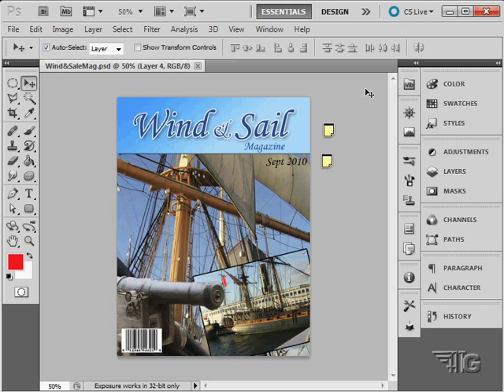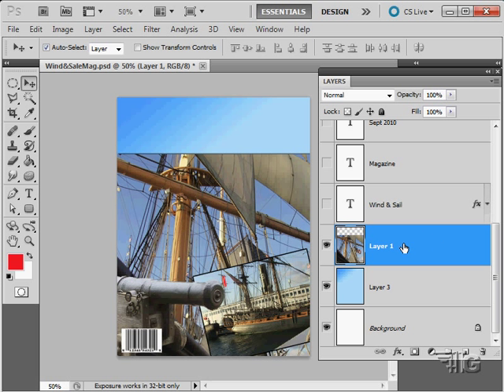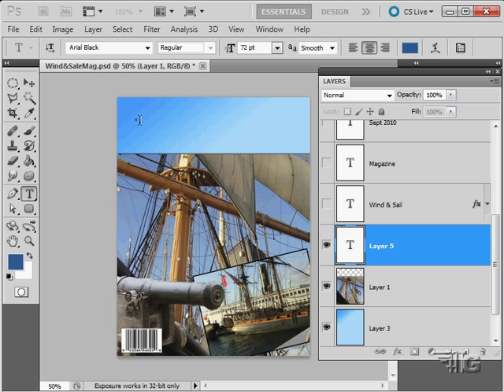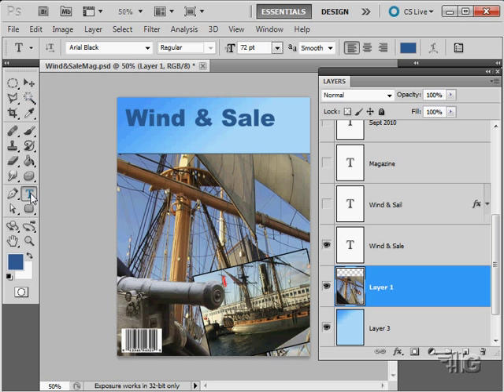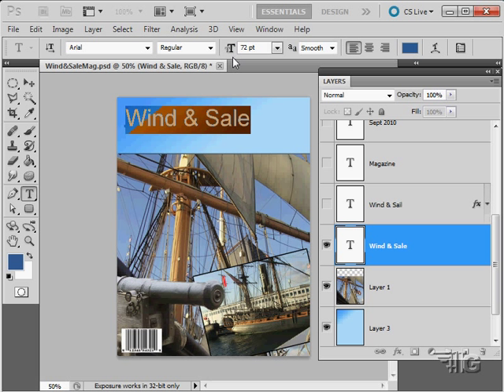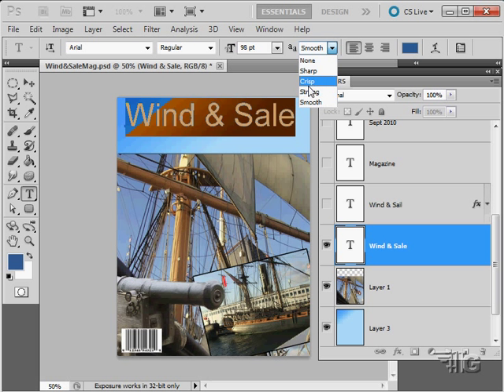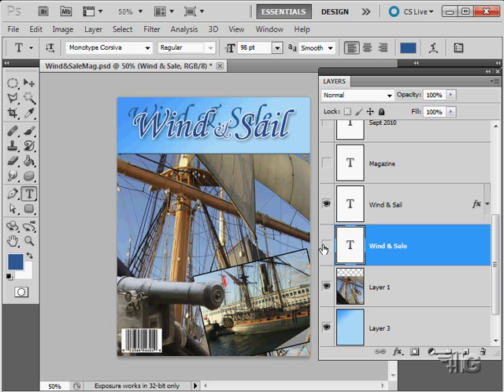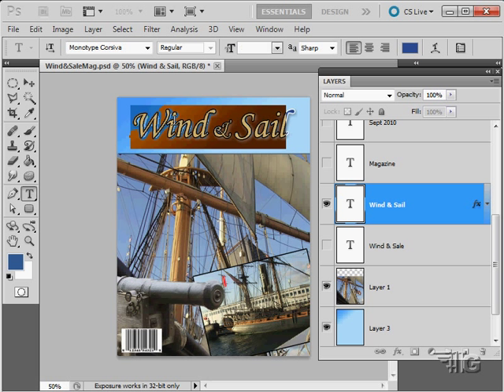Adobe Photoshop CS5 Text Tutorial - How to Add and Edit Type in Photoshop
Photoshop Add Edit Text Tutorial. In this Adobe Photoshop CS5 text tutorial I demonstrate how to Add and Edit Type in Adobe Photoshop CS5.

Get all 333 Photoshop CS5 training videos, over 28 hours of instruction. Plus sample files, videos, images and more used in the training.

This training video was recorded in Photoshop CS5 but the techniques used will work just as well in Photoshop CS5 through the latest Photoshop CC.

This is just one of my many Photoshop tutorials.

Become an Adobe Photoshop Expert. Here is what you will learn in this training set: